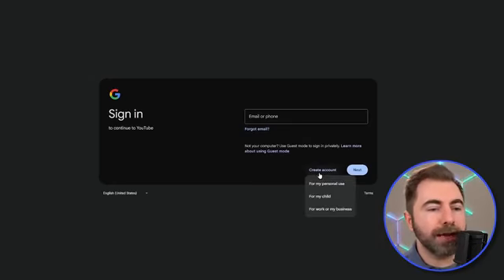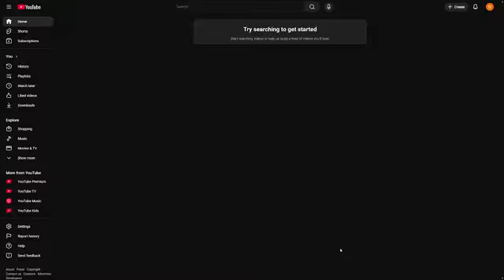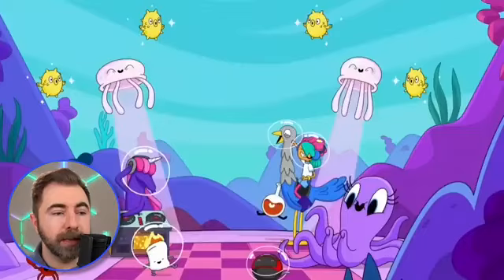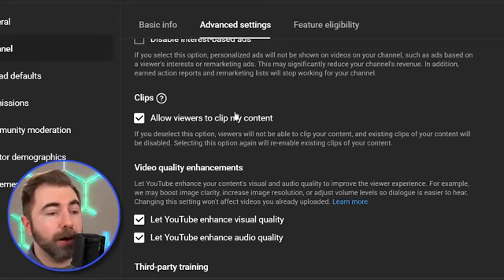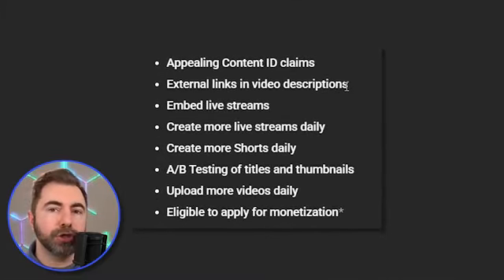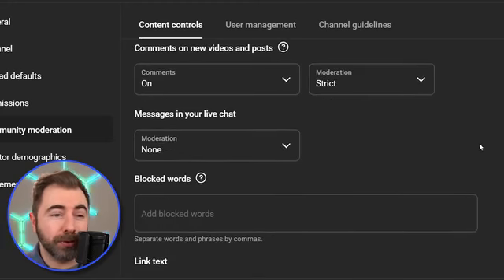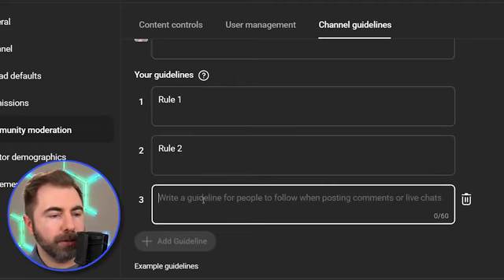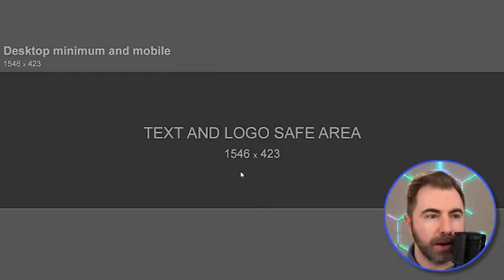Beginner’s Guide to YouTube: From Account Creation to First Upload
Welcome to YouTube! In this video, I’ll walk you through the complete process of setting up a brand-new YouTube channel from creating your Google account all the way to uploading your very first video.

If you’re new to YouTube, there are several important settings you need to understand from the start. By following this step-by-step guide, you’ll have everything properly set up, so when it’s time to publish your first video, most of the work is already done for you.